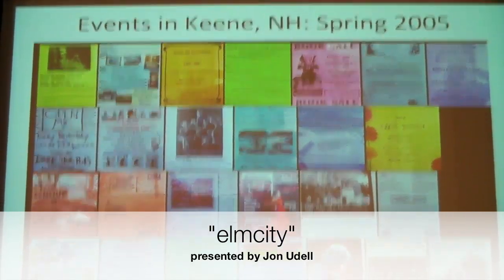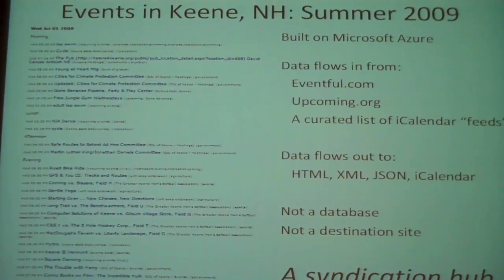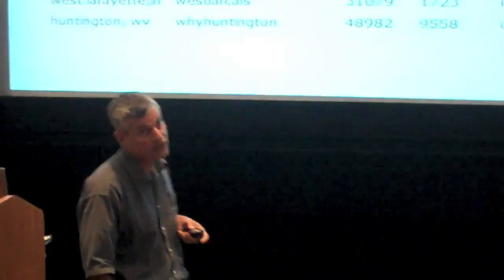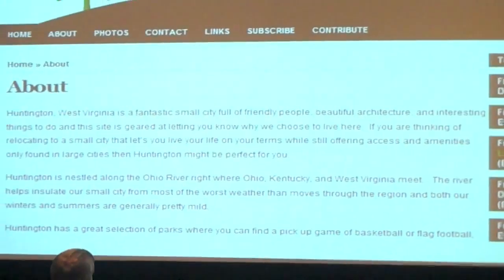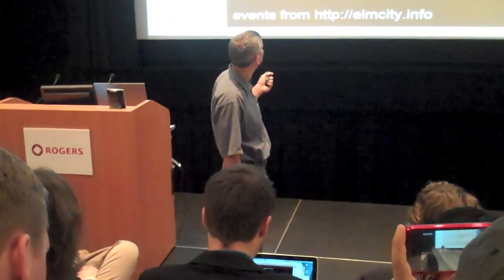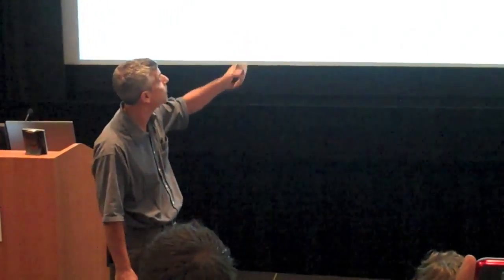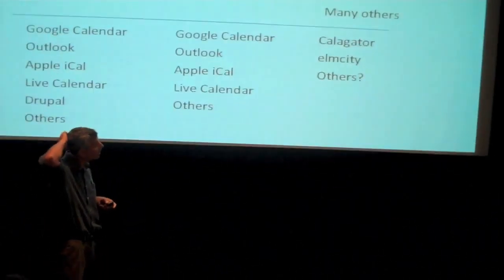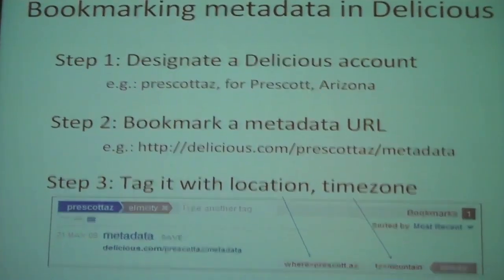DemoCamp Toronto 21 - Jon Udell - Part 1/2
The first half of Jon Udell presenting "elmcity" at DemoCamp Toronto 21;  Tuesday 28-Jun-2009.